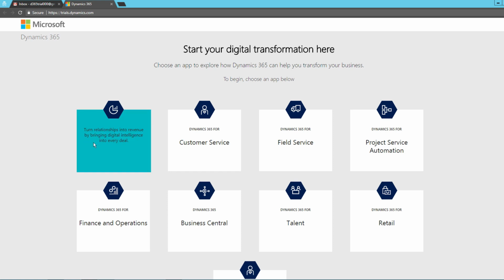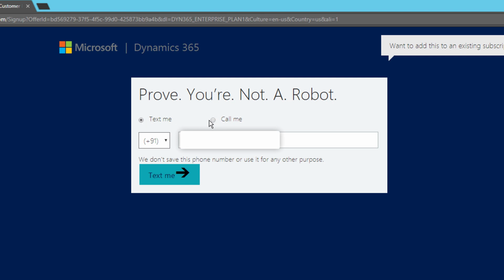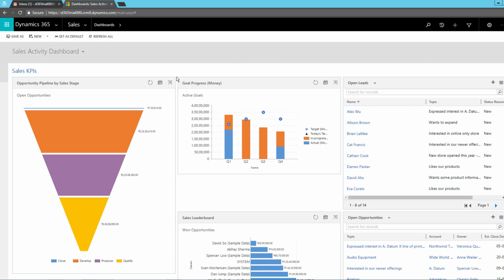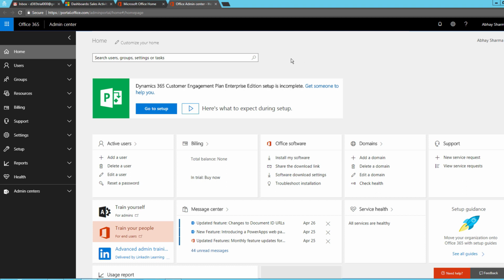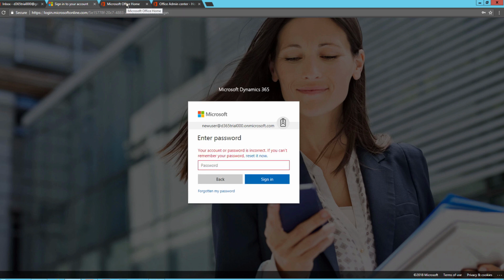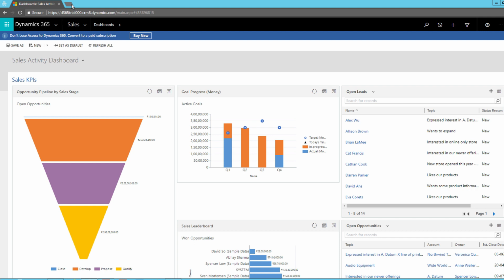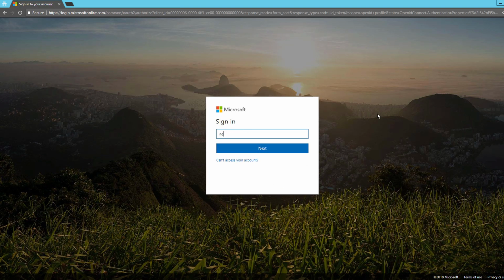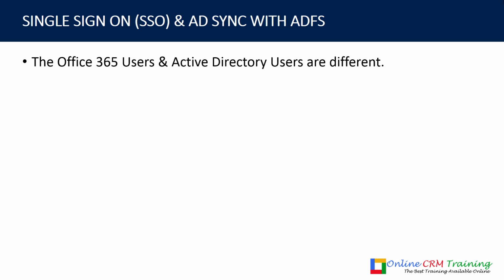MB2 715 Exam - Sign Up For Dynamics 365 & Manage Users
MB2 715 Exam Preparation - Sign Up For Dynamics 365 & Manage Users

We've seen this comment at multiple places "I am trying to find exam study material or practice tests for MB2-715 exam".

So, we decided to launch MB2-715 Course with Preparation Notes & 2 practice tests.

This course is based on the outline provided by Microsoft on the MB2-715 topics on the website.

This course will teach you theory as well as practical concepts.

Plus, after each topic, you have the Exam preparation notes that would help you prepare for the exam.

So, you have everything you need to become MB2-715 Certified and boost your Career Growth!

Did you know, Microsoft Dynamics 365 is a cloud based Enterprise Business Solution that help companies in Sales Force Automation, Improve Customer Experience, Field Service management, Project Service Automation, Manage Financials and Operations for any business?

Dynamics 365 is one of the primary focus of Microsoft and a lot of innovation is happening towards the improvement of this product and the companies who use Dynamics 365.

If you are a Consultant or an aspiring Consultant, then this course will help you understand online deployment of Dynamics 365 and prepare for MB2-715 Certification.

Once you are certified, you will be able to publish your certificate details on LinkedIn and other social media platforms to boost your visibility and increase the chances to get hired.

You can also commence your journey to become either MCSA (Microsoft Certified Solutions Associate or MCSE (Microsoft Certified Solutions Expert) or MCT (Microsoft Certified Trainer) as MB2-715 is the mandatory certification.

HERE'S WHAT YOU WILL LEARN:

Topic: Introduction

Topic: Create A Customer Organisational Structure

- Overview
- Support the Microsoft Dynamics 365 Client Environment
- Exam Preparation Notes 1.1
- Deploy Microsoft Dynamics Editions Available
- Deploy Microsoft Dynamics Plans & Pricing
- Deployment Plan Microsoft Dynamics
- Exam Preparation Notes 1.2
- Import data into the Microsoft Dynamics 365 environment
- Exam Preparation Notes 1.3
- Manage the Microsoft Dynamics 365 environment
- Exam Preparation Notes 1.4
- Review

Topic: Administer the Microsoft Dynamics 365 Environment

- Overview
- Deploy Instances
- Exam Preparation Notes 2.1
- Manage Instances
- Exam Preparation Notes 2.2
- Manage Updates
- Exam Preparation Notes 2.3
- Review

Topic: Integrate Microsoft Dynamics with Other Applications

- Overview
- Integrate Exchange Online
- Exam Preparation Notes 3.1
- Integrate other Online Business Solutions with Microsoft Dynamics
- Exam Preparation Notes 3.2
- Integrate customized and third party applications with Microsoft Dynamics
- Exam Preparation Notes 3.3
- Review

Topic: Manage Microsoft Outlook and Mobile Environments

- Overview
- Integrate Microsoft Dynamics 365 with Outlook
- Exam Preparation Notes 4.1
- Manage and Configure Mobile Apps for Microsoft Dynamics 365
- Exam Preparation Notes 4.2
- Review

Topic: Course Review

- Review & Next Steps

This is one of the most comprehensive course available for MB2-715 exam certification preparation.

So, go ahead, enrol in this course and prepare for MB2-715 Certification.

Online CRM Training

P.S.: This is neither an official Microsoft course nor endorsed by Microsoft.

P.S.S.: I've shared the exam preparation notes instead of practice tests. Make full use of them and they are sufficient to prepare well for the exam.

Topic Similar To:

MB2-715 Exam Preparation Course
MB2-715 Exam
MB2-715 Microsoft Dynamics 365 Customer Engagement Online Deployment
MB2-715 Practice Tests
MB2-715 Exam Notes
MB2-715 Training Videos